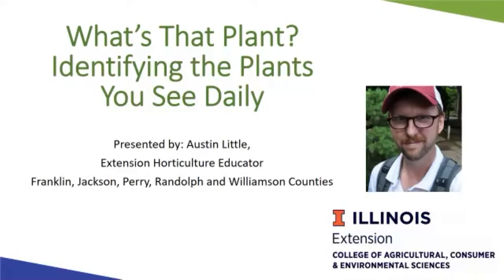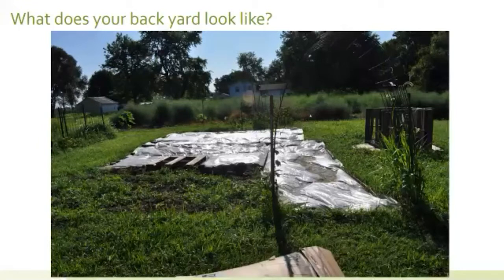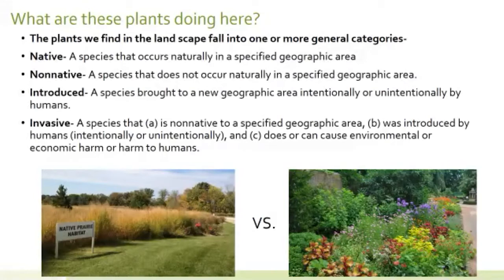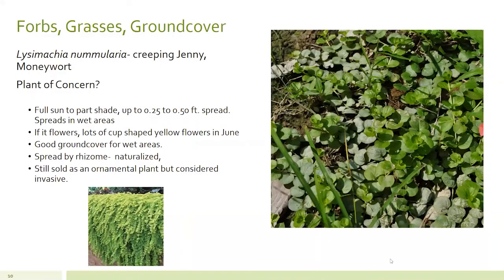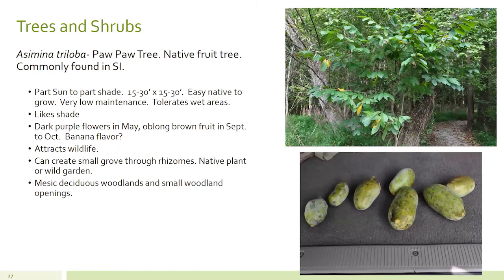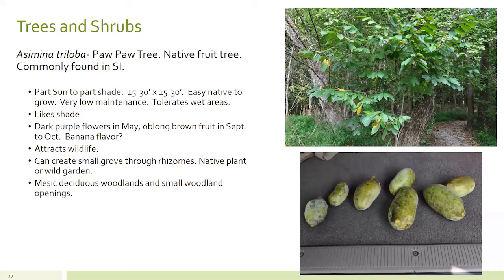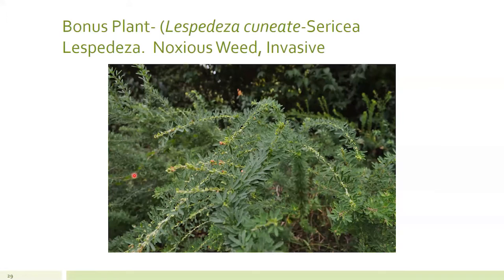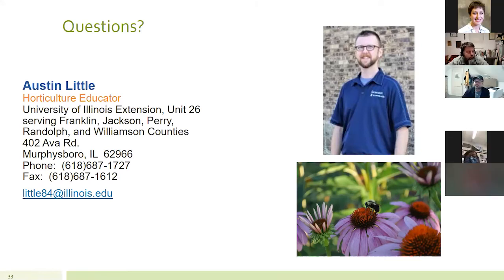What's That Plant? Identifying the Plants You See Daily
This presentation was part of the 2020 Southern Illinois Conservation Workshop

What's That Plant? Identifying the Plants You See Daily - Austin Little

While native plants are highly promoted for natural landscaping, there are plenty of other common herbaceous plants of value that can be found in the
wide range of Illinois landscape. This talk will look into the identification and uses of the more commonplace native and non-native plants found in the landscape.

Austin Little, Horticulture Educator, oversees horticulture programming with the University of Illinois Extension. He is instrumental in working with the Master Gardener and Master Naturalist volunteer programs. Little is available to assist the community and answer questions on a variety horticulture related topics including home gardening, residential and commercial horticulture, small-scale fruit and vegetable production and urban agriculture, soil fertility, integrated pest management as well as landscaping.